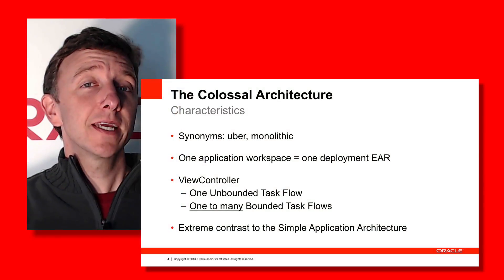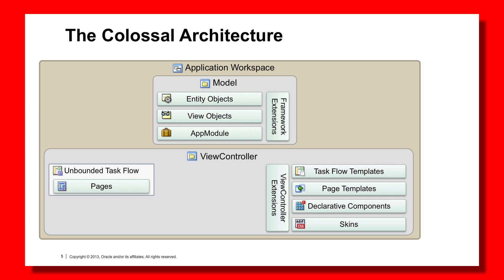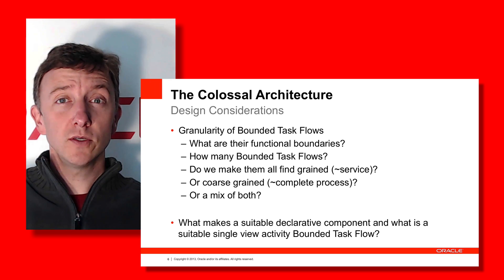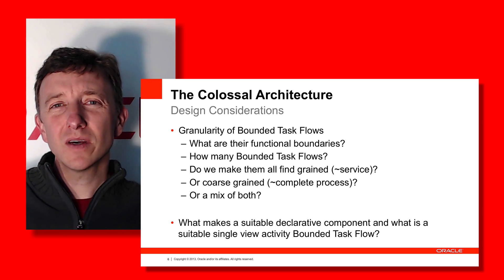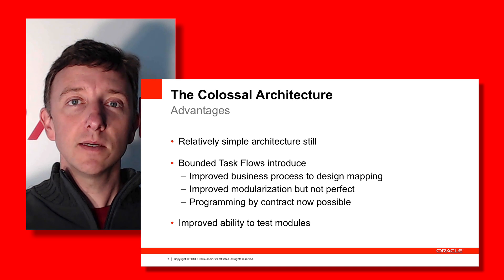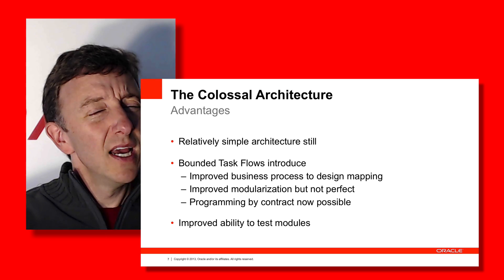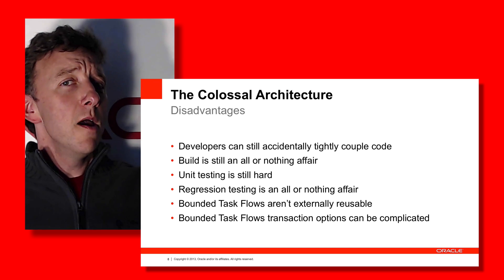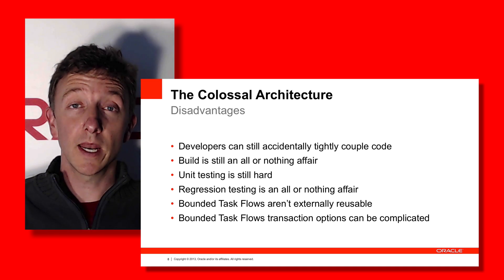13. Design - ADF Architectural Patterns - Colossal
This episode: Following on from the previous episode looking at the Small and Simple Application Architecture pattern, this ADF Architectural Patterns episode looks at the "Colossal" pattern, the extreme of its sibling.  Join Chris Muir in this episode to learn about the pros and cons of adopting this pattern, and an idea into why the Sum of the Parts pattern to be described in the next episode is an important pattern is addressing many of the limitations of these earlier patterns.